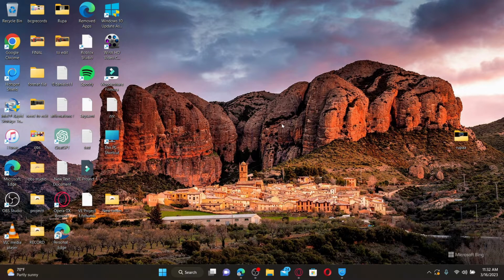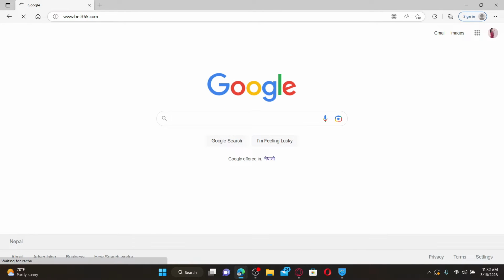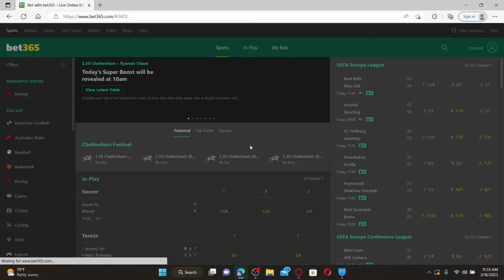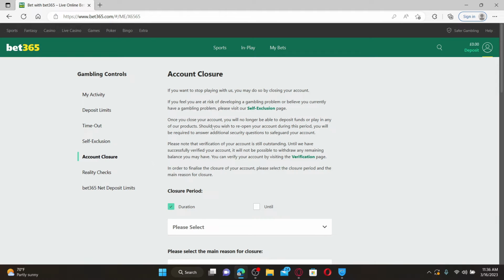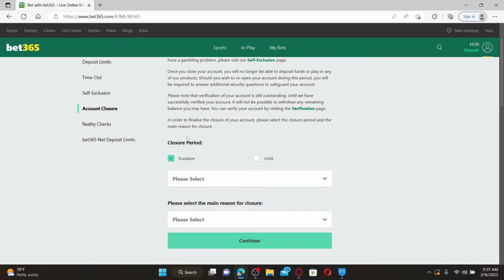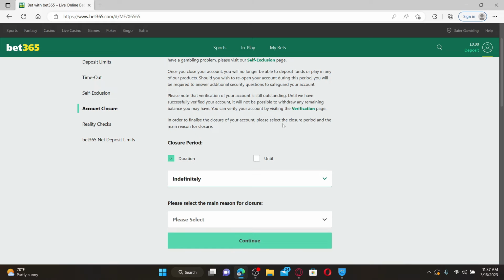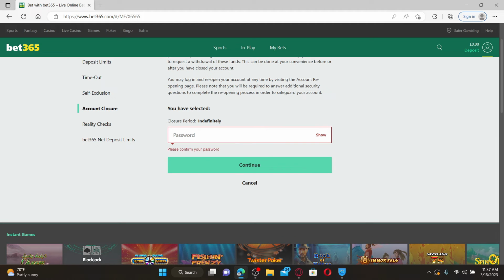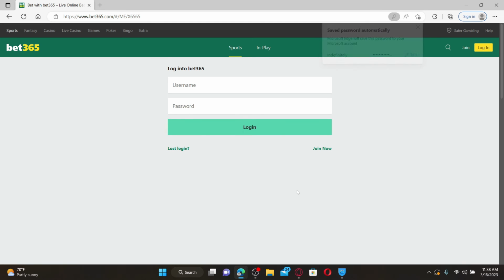How To Delete Bet365 Account 2023? Close Bet365 Account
Learn how to delete your Bet365 account with this easy-to-follow, step-by-step guide. Protect your personal information and close your account permanently.